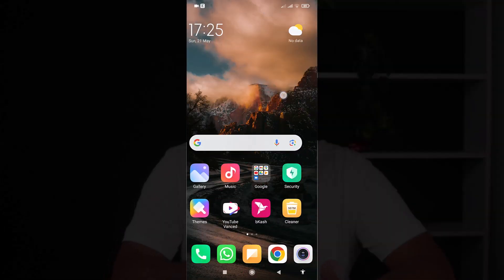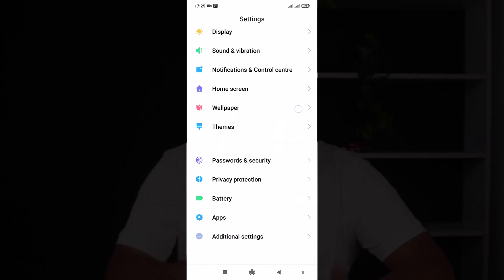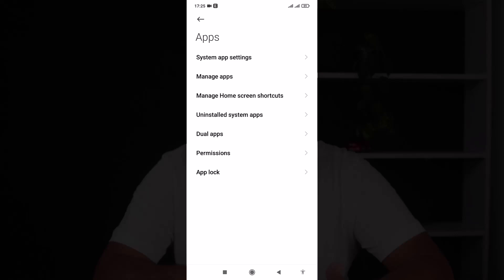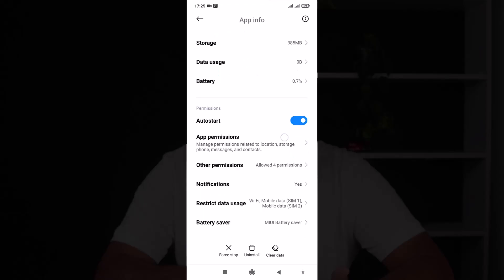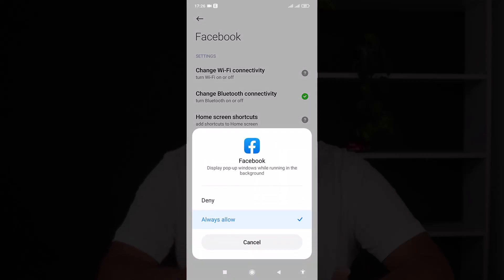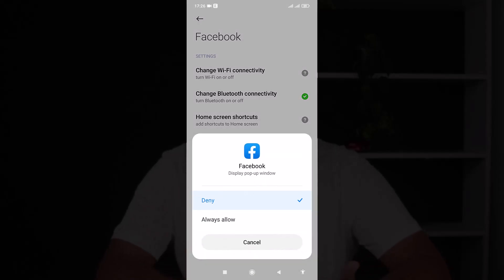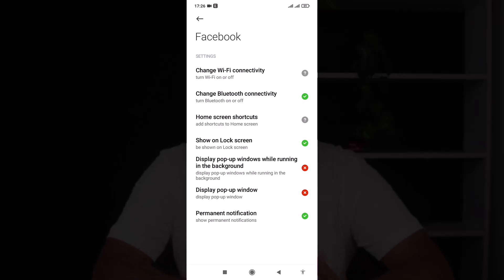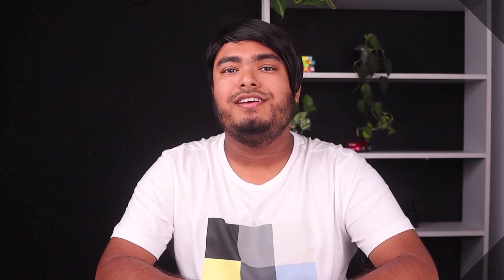How to Turn Off Screen Overlay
Screen overlay is a feature that an Android app used to display part of an app over another app. You’ve most likely seen this in action when using Facebook Messenger. But sometimes, this feature rather becomes a headache, especially when it prevents certain apps from launching.